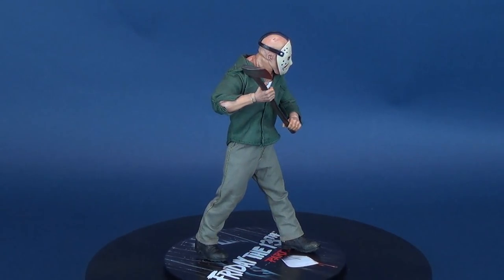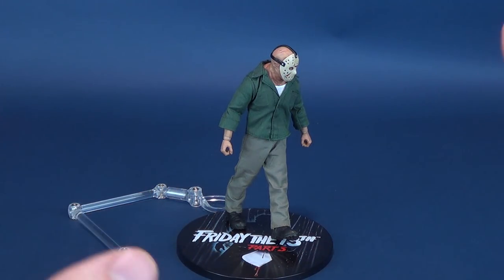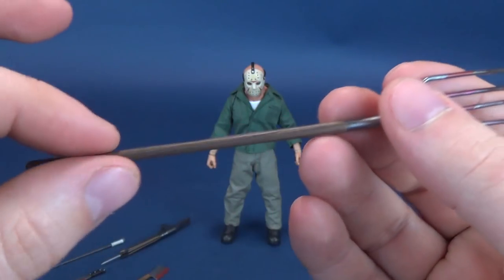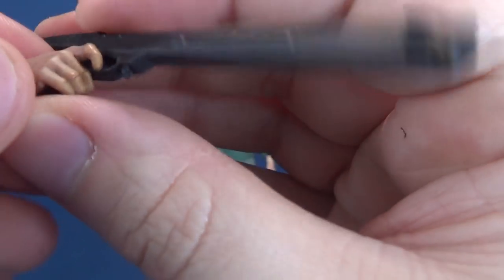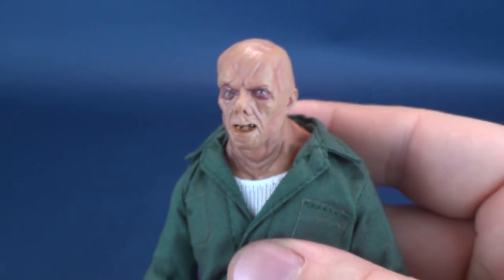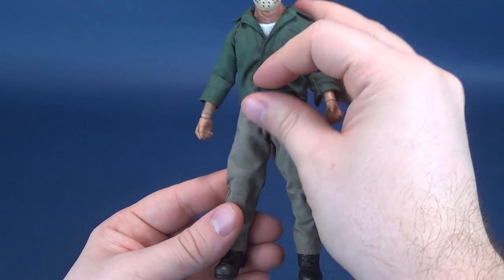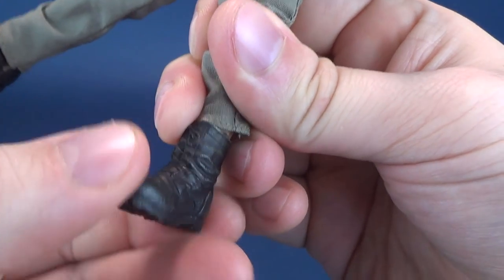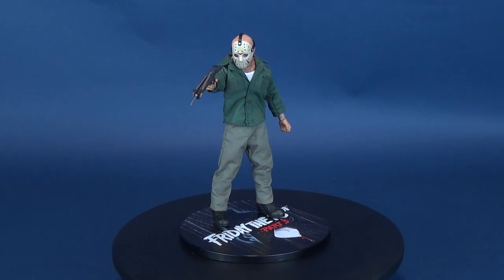Mezco One:12 Collective Friday the 13th Jason Voorhees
Here’s your look at the Friday the 13th Jason Voorhees One:12 Collective Figure by Mezco Toyz

6975 Meadowvale Town Centre Circle
Suite #196
Mississauga, Ontario
Canada
L5N 2V7